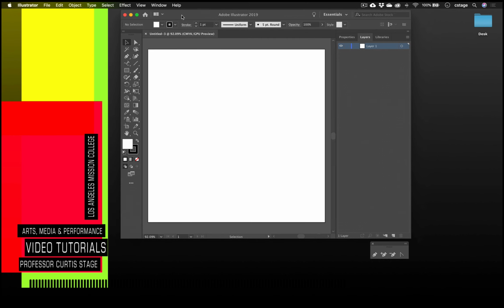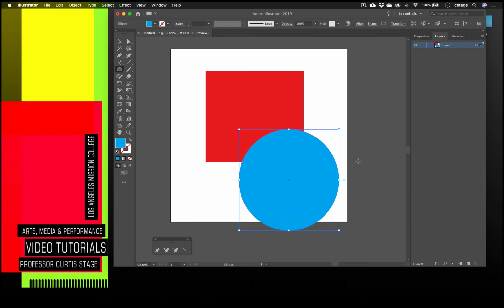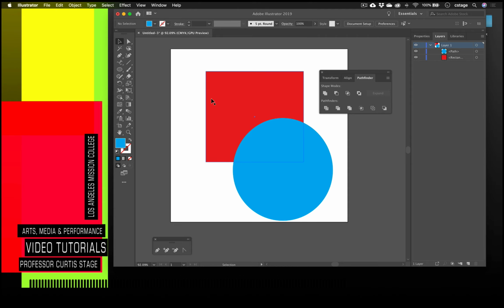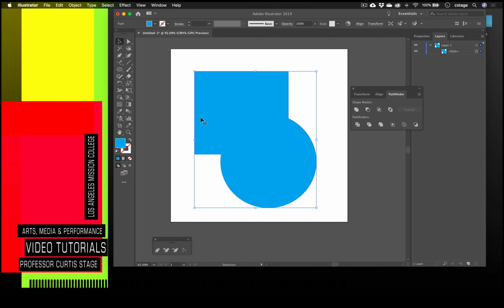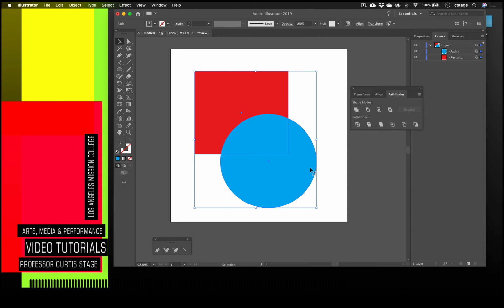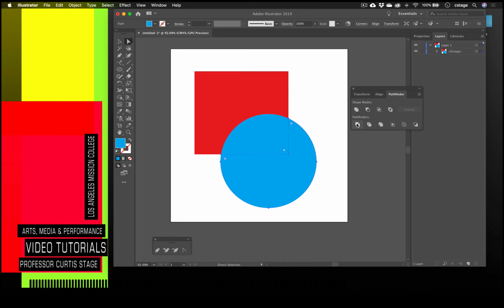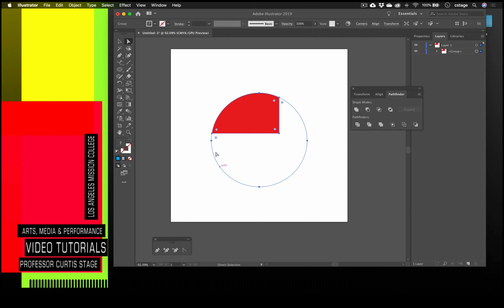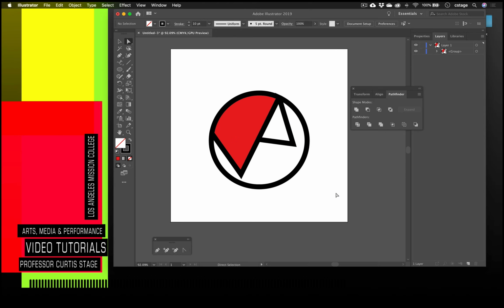Adobe Illustrator Demo 3 - Pathfinder Tools